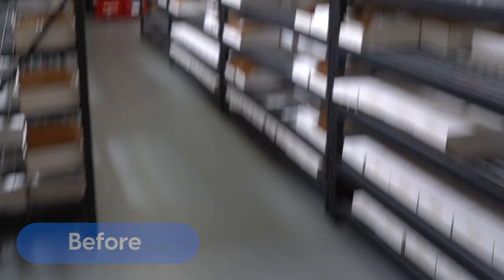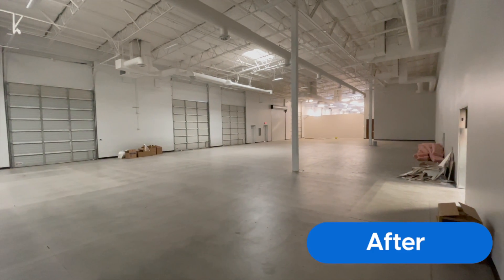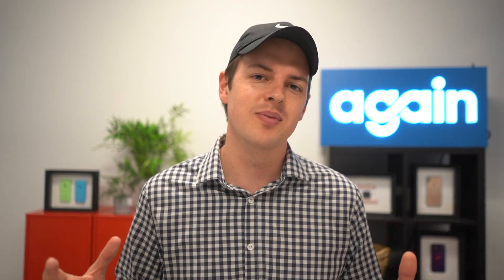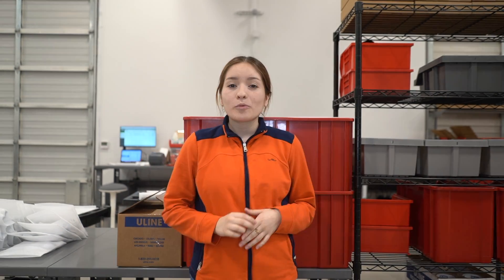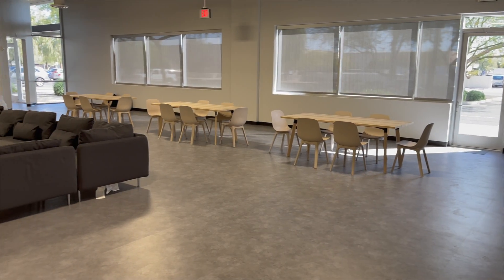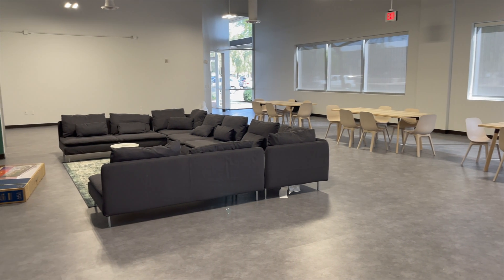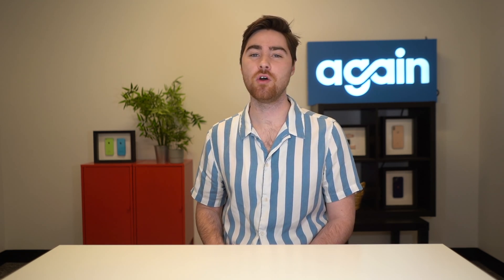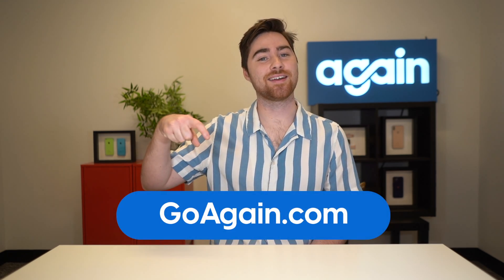Office Upgrade - Check Out Our New Place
Meet some of the team as we share what we love about our new office and try to scare the managers.

00:00 Intro
00:48 Meet the CEO
01:30 Automatic Lights 💡
01:54 Meet Itzel
02:44 Sorry Itzel
03:01 (Attempted) Scare Cam
03:36 Outro